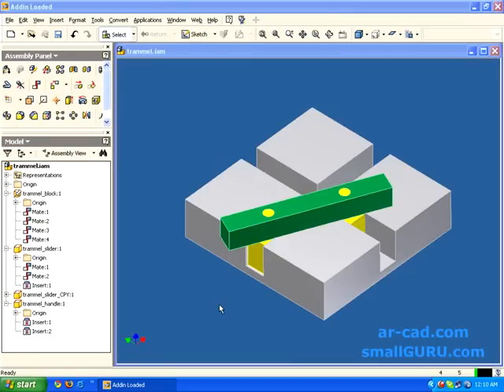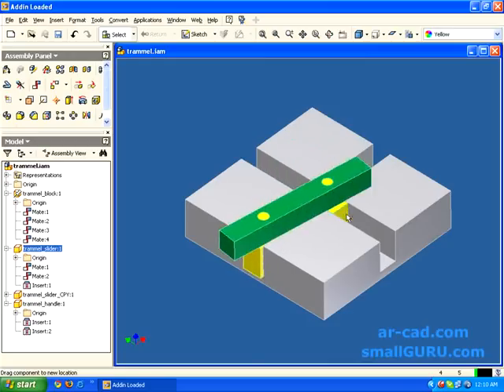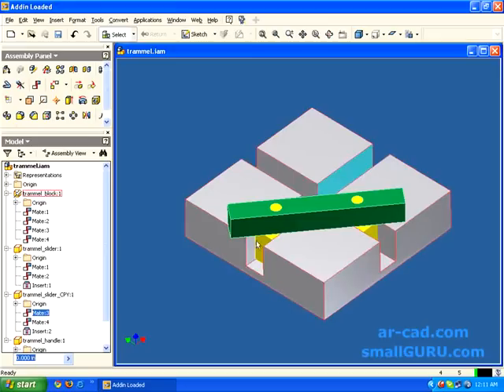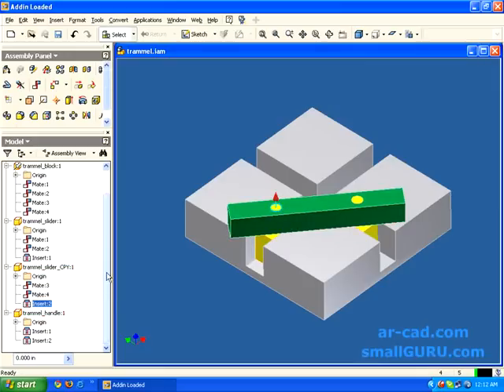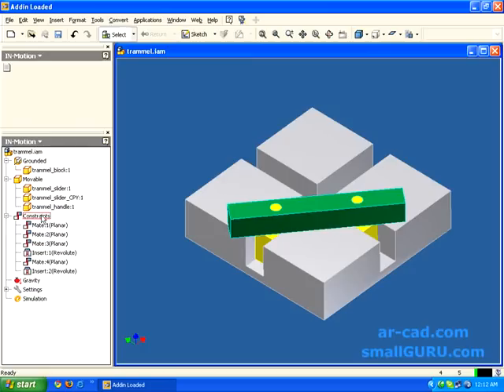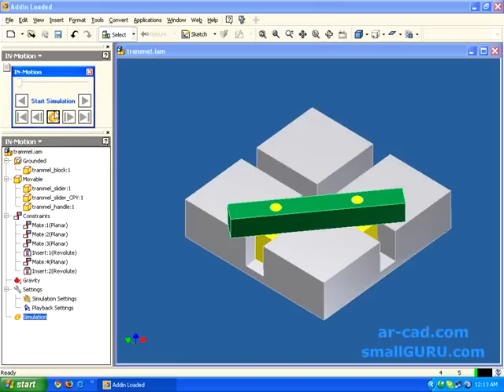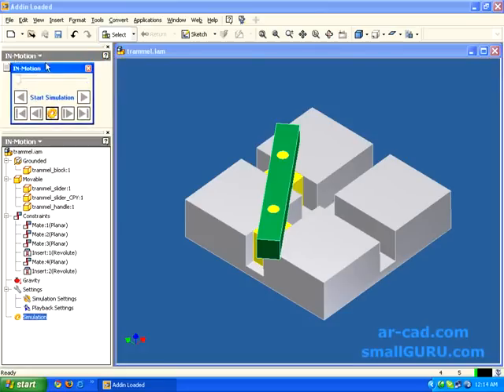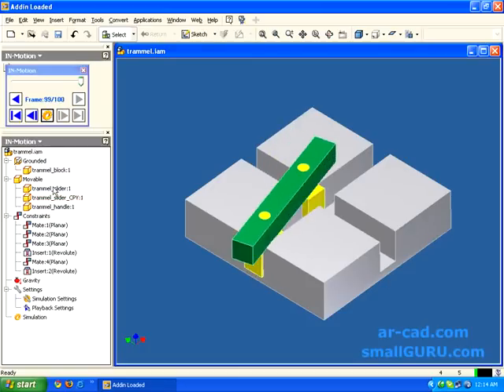IN-Motion: Motion Simulation Addin for Autodesk Inventor: Tutorial 3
Update: IN-Motion has been launched. Please check

IN-Motion: Motion Simulation Addin for Autodesk Inventor. Tutorial of simulation of an Elliptical Trammel.